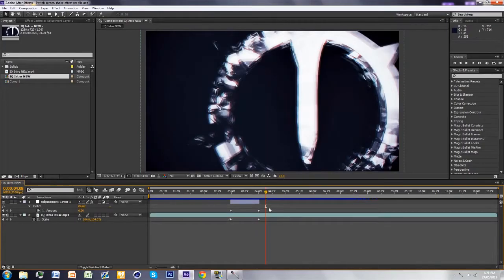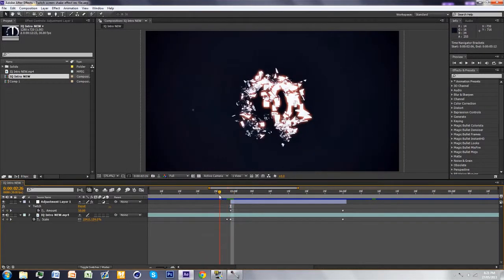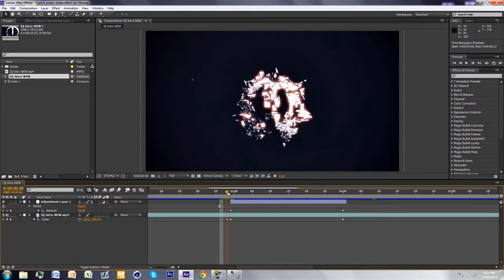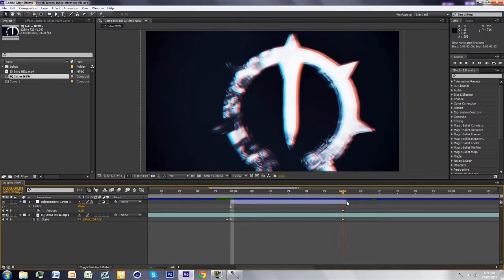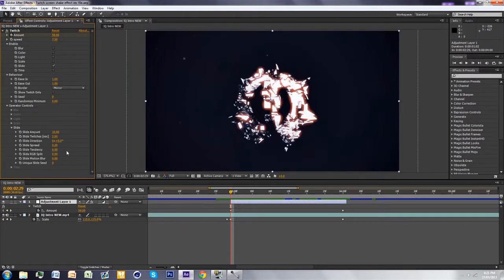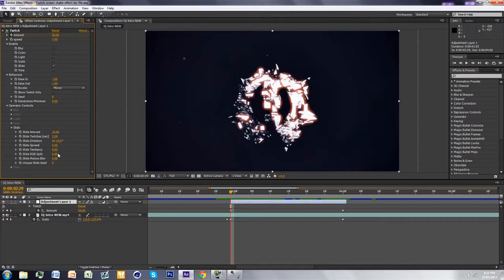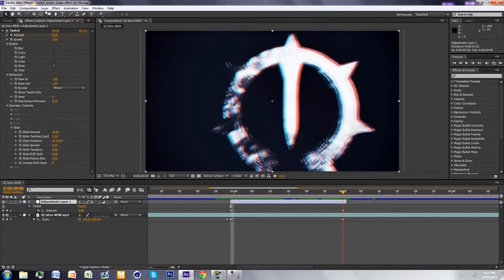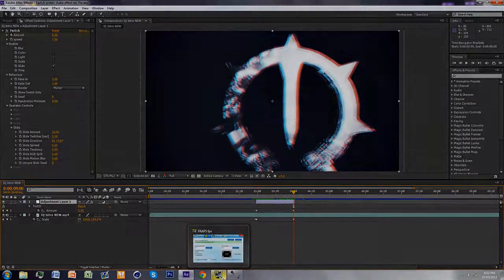After Effects Tutorial: Twitch Sceen Shake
Hey guys hope you enjoy this tutorial! I try to make tutorials as short as I can, because nobody wants to watch a long video :)